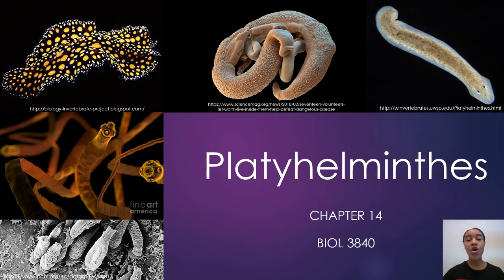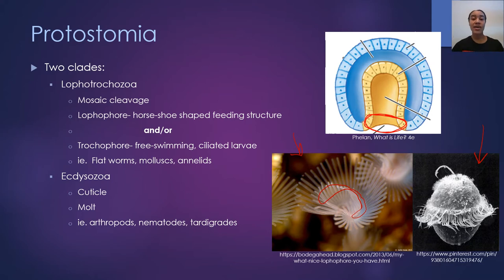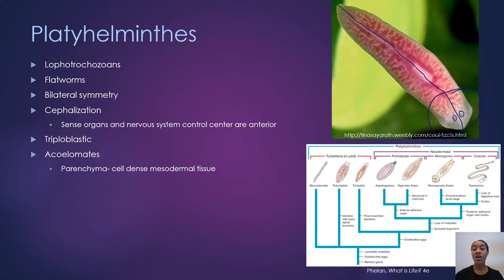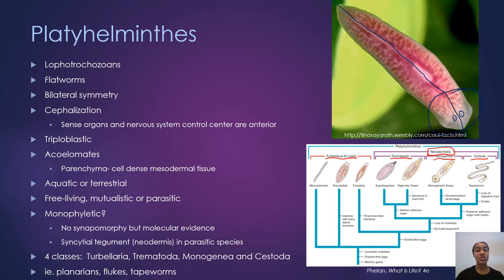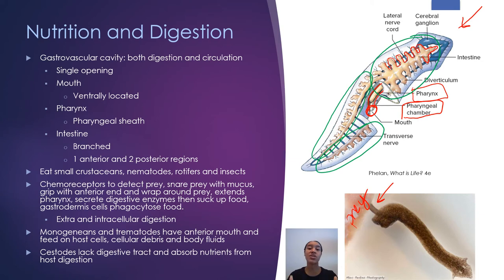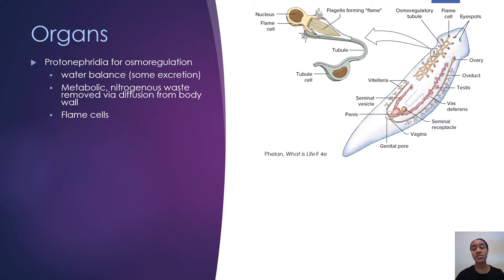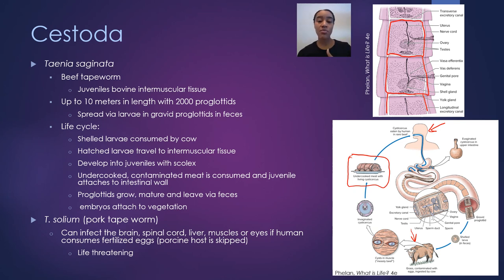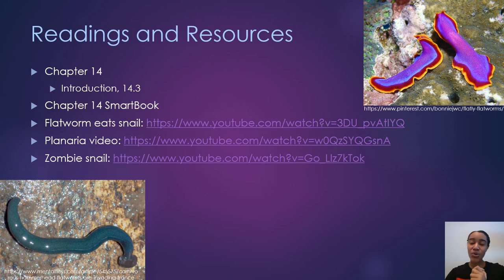3840_Chapter 14: Platyhelminthes